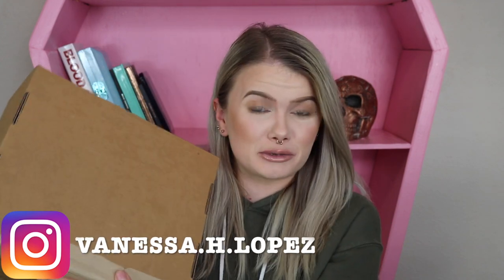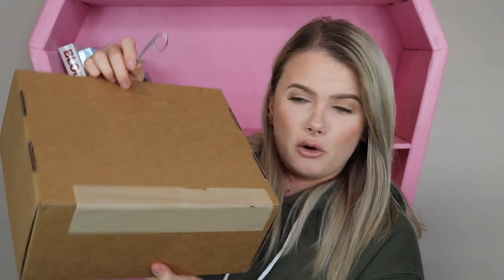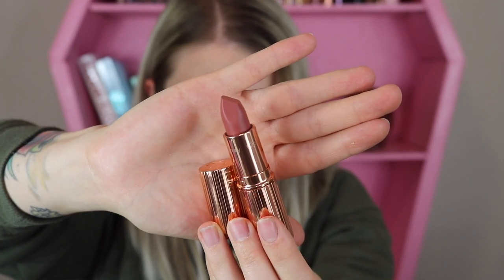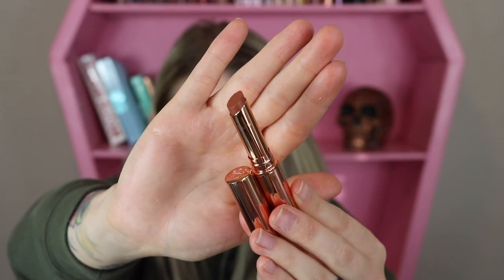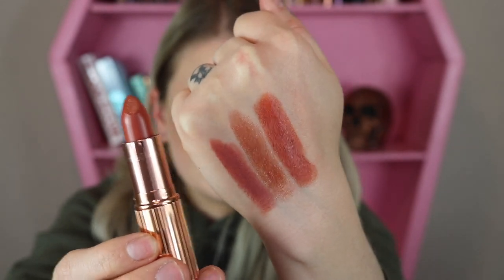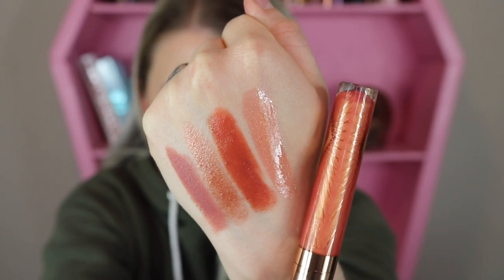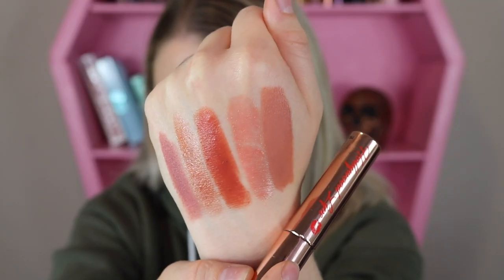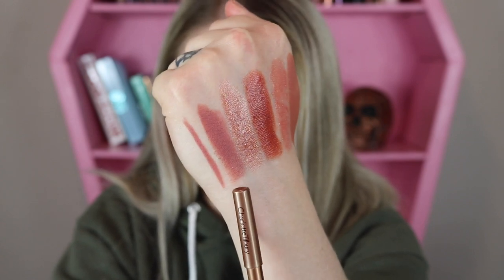CHARLOTTE TILBURY MAGIC LIPS MYSTERY BOX 2020 | Vanessa Lopez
(WATCH IN HD) Hey guys! Todays video I have for you the brand new charlotte tilbury mystery box! I was so surprised when these launched there were two variations the charlotte tilbury magic makeup mystery box and the charlotte tilbury magic lips mystery box, I got my hands on the magic lips box! This mystery box cost $95 so lets see if it was worth it!

Products mentioned:
Chaelotte Tilbury magic lips mystery box